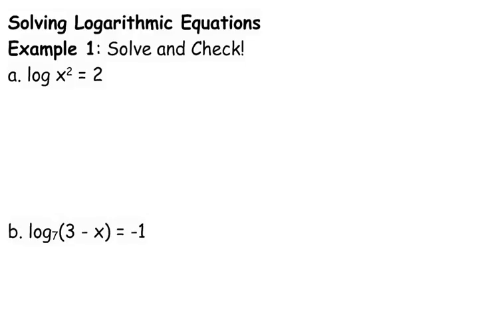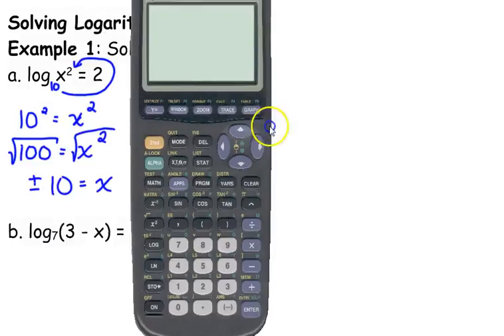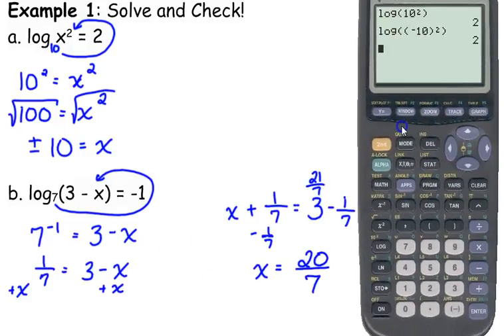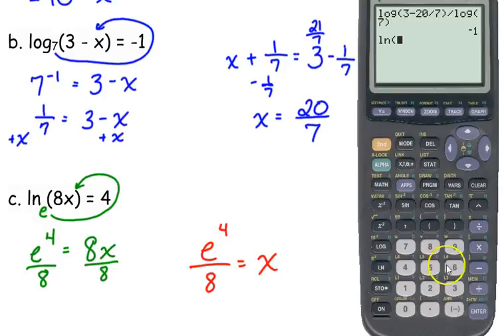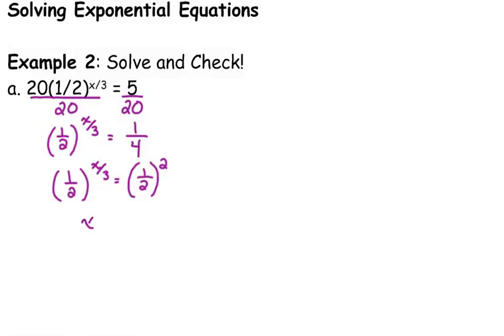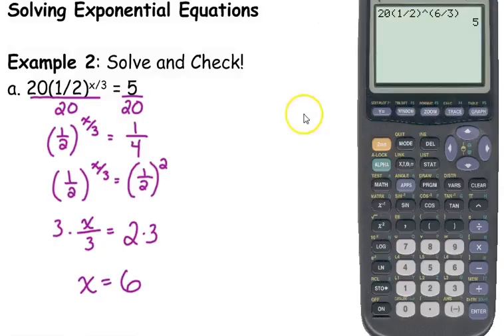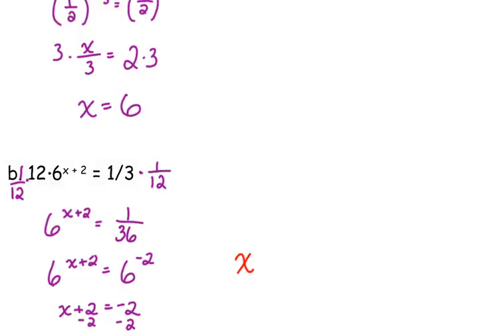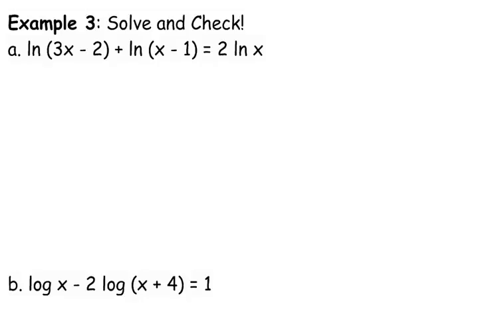Day 65 Solving Exponential & Logarithmic Equations Part 1